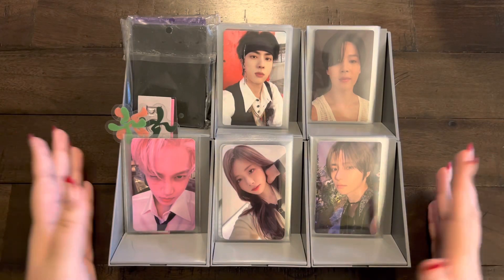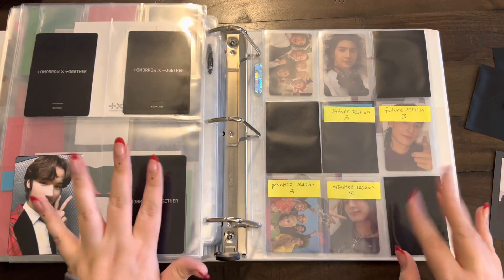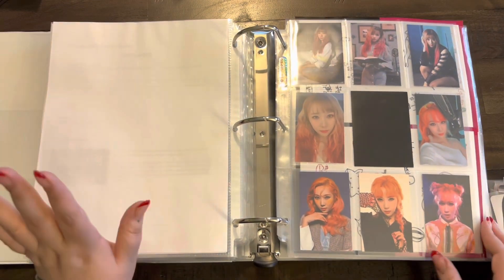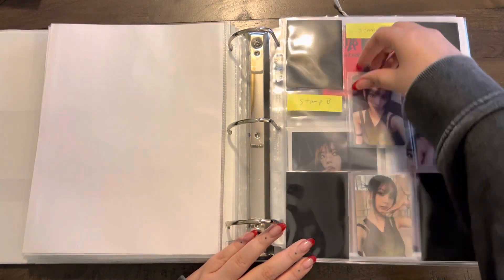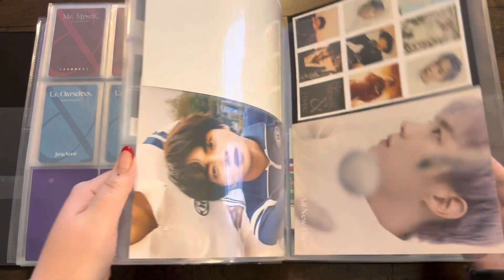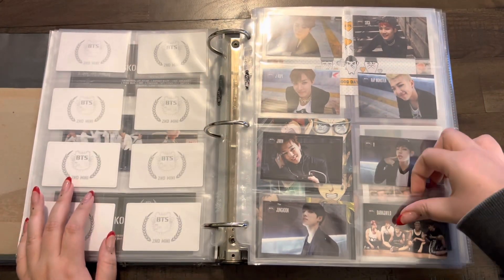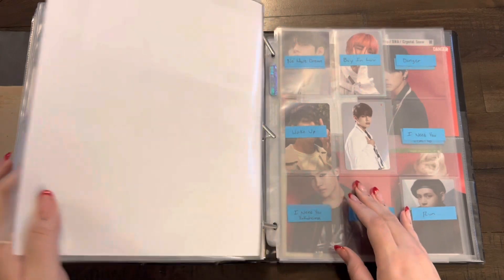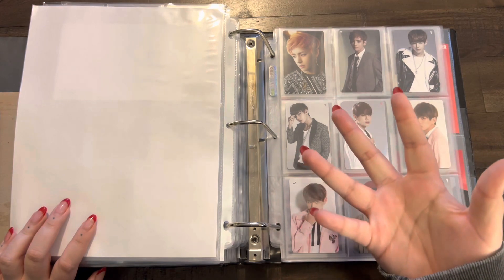storing new photocards #19 | BTS, dreamcatcher, nmixx, xdinary heroes & more! (march 2023)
I can’t believe the day has finally come where my Tae Japanese collection is complete. It feels like a dream! I promise I’ll try to step up my trading game to have more things to put away next month.

Twt: taebearmd

0:00 Intro
0:23 Kai
1:03 Stray Kids
1:50 TXT
2:53 Xdinary Heroes
4:33 Dreamcatcher
7:41 (G)I-DLE
8:23 GOT the beat
9:05 NMIXX
10:47 BTS
15:29 Taehyung
19:54 Outro